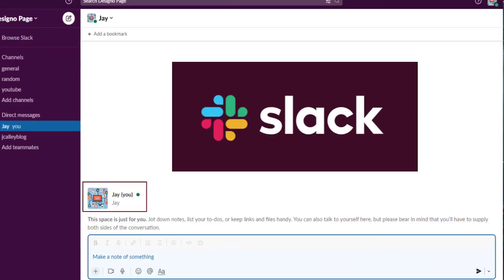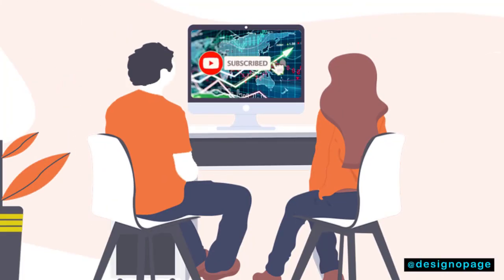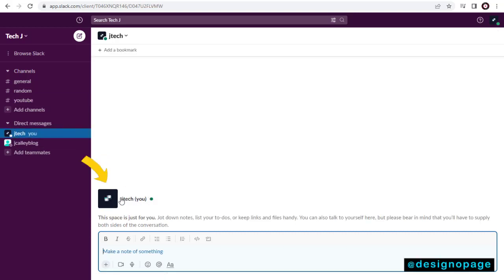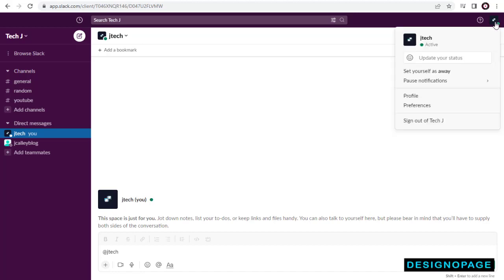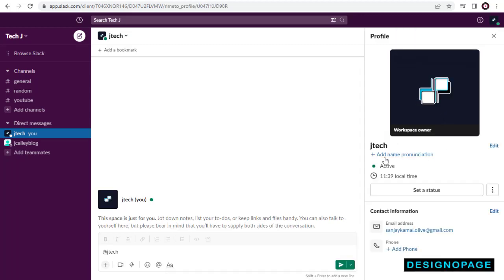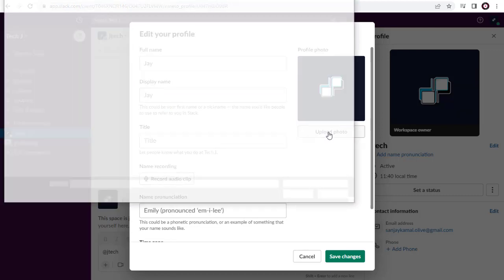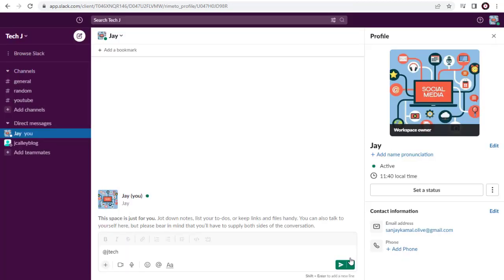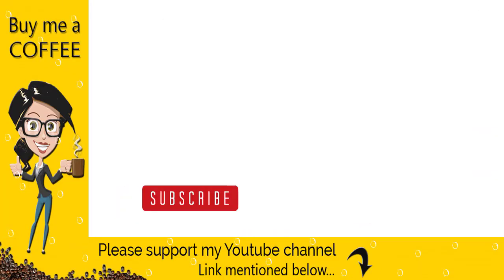➢ How To Change Handle or User Display Name In Slack 2022